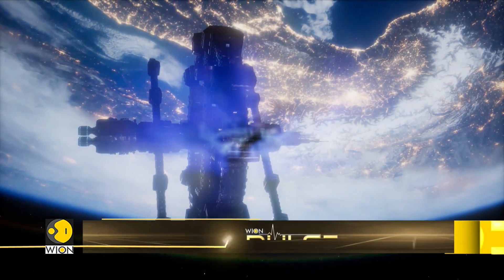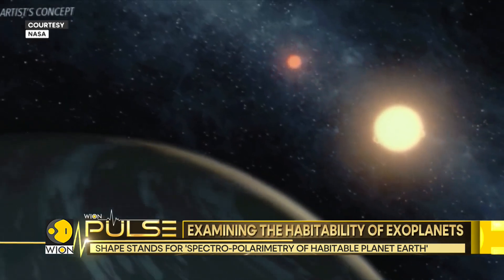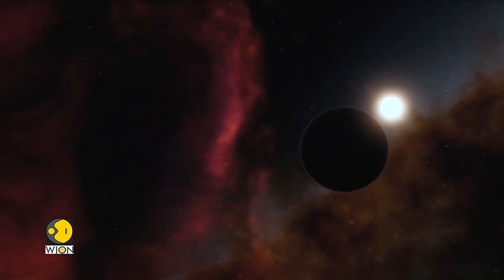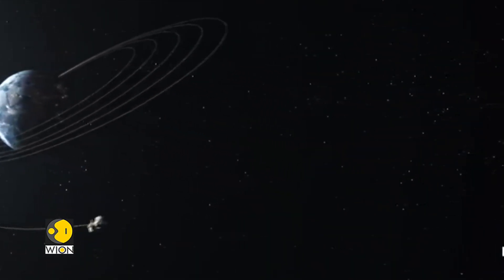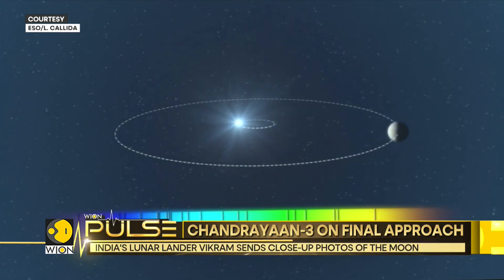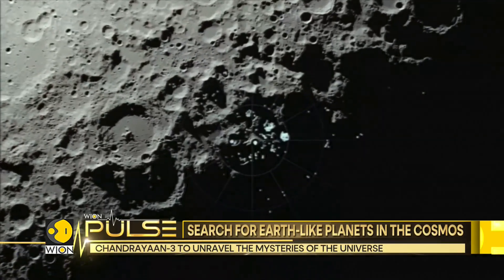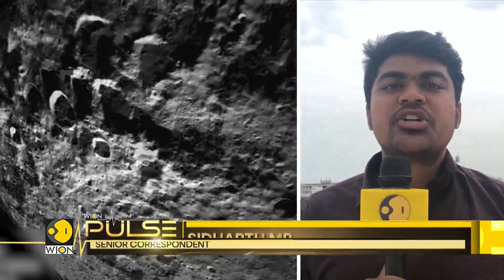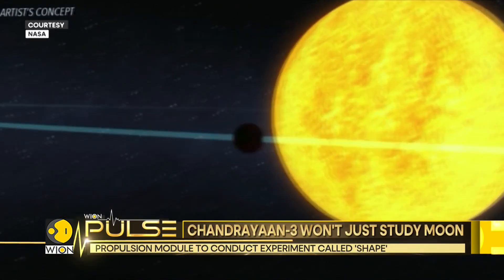Exoplanets: Worlds Beyond Our Solar System | WION Pulse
India's third lunar mission is inching closer to the Moon's little-explored south pole where it aims to set down a lander and rover on 23 August.